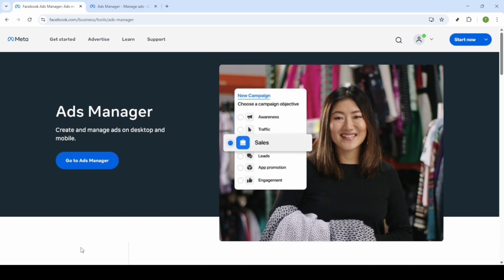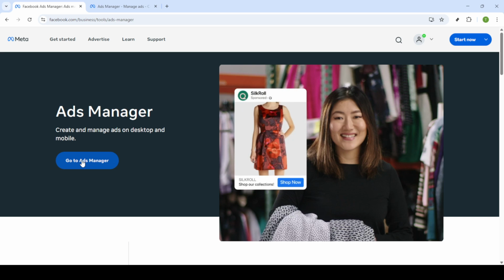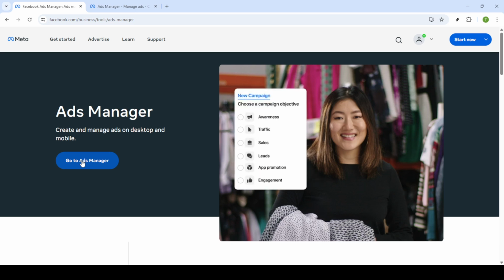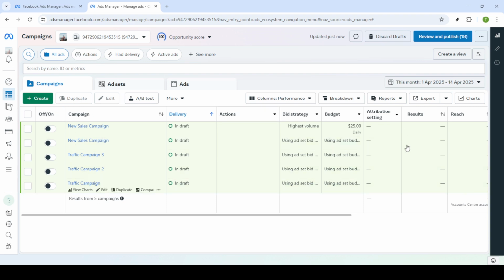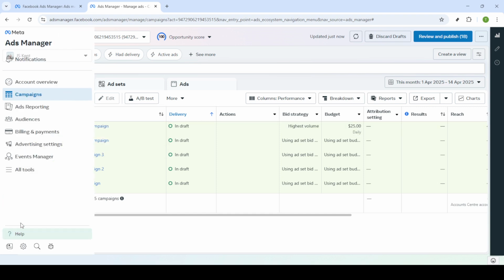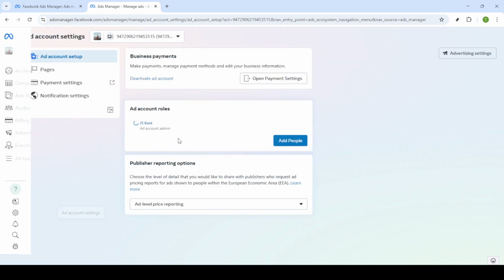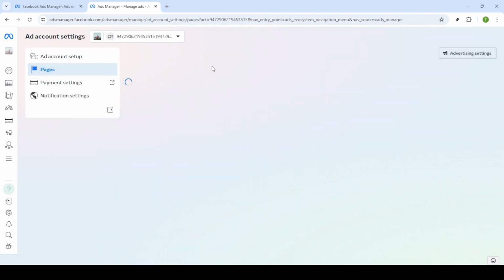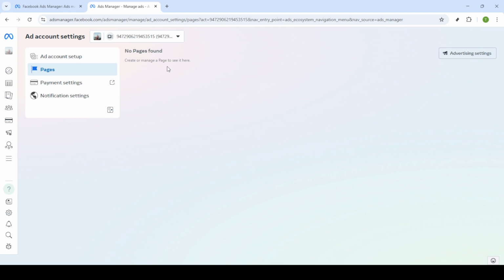How To Change Facebook Ads Account Name [2025 Full Guide]